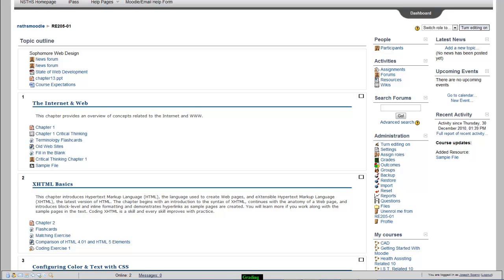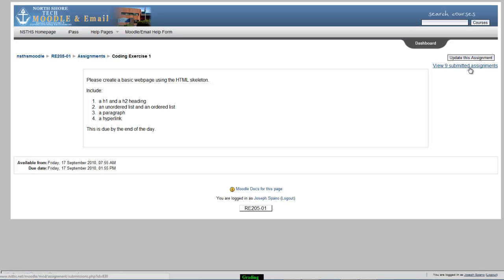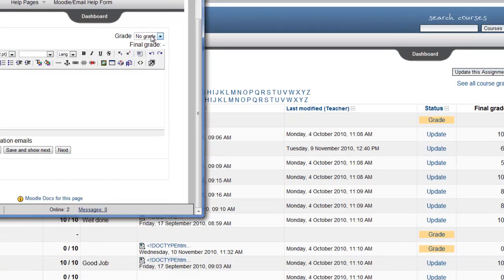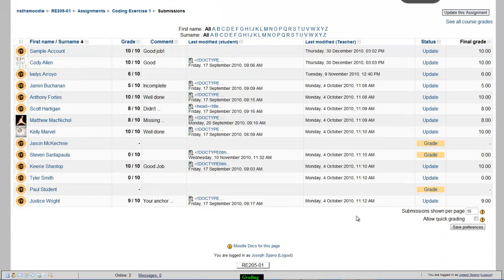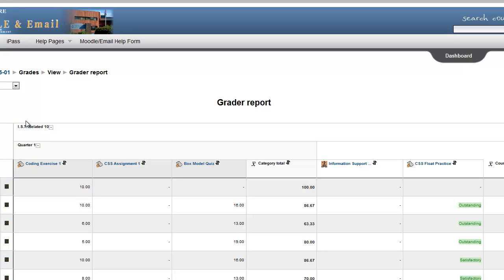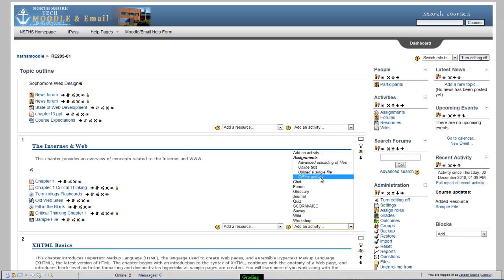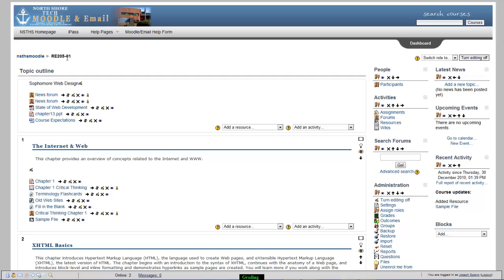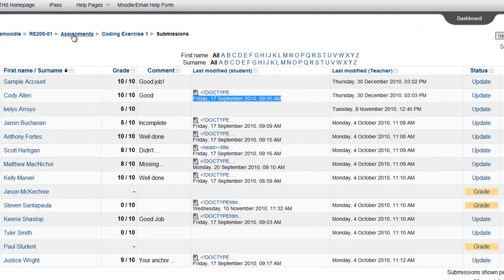Moodle Part 4: Grading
How grading works within moodle